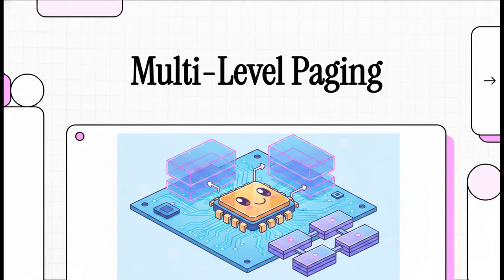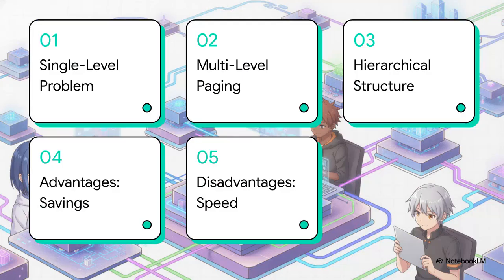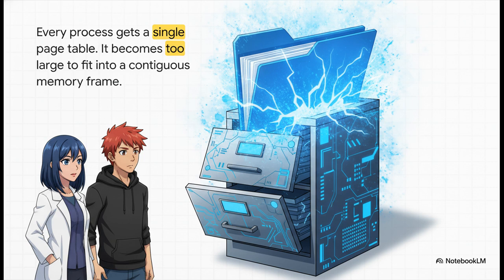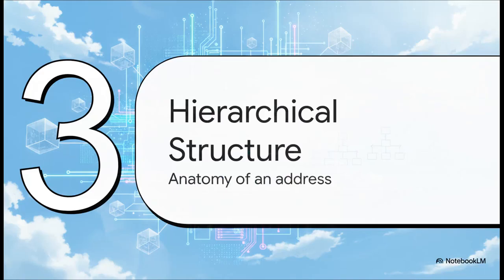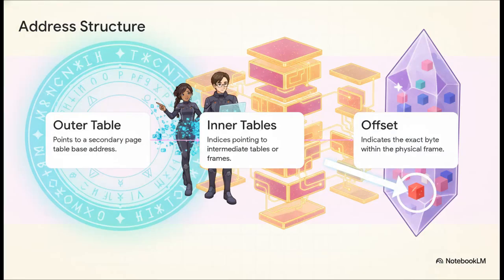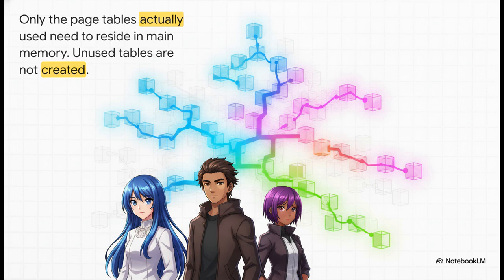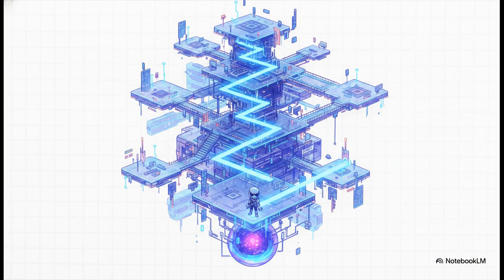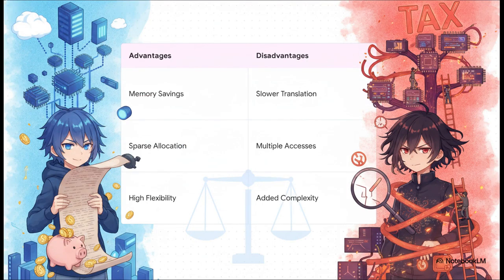Multi Level Paging